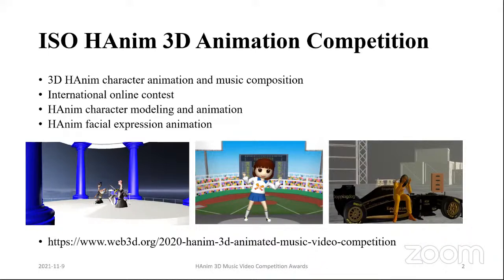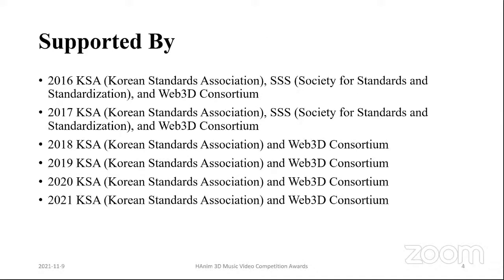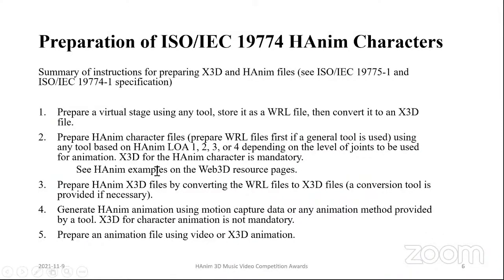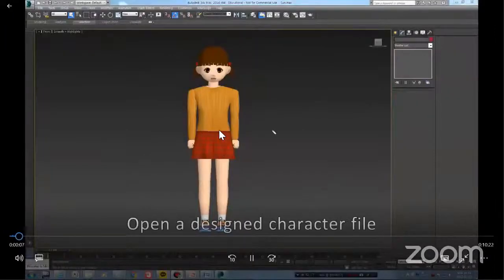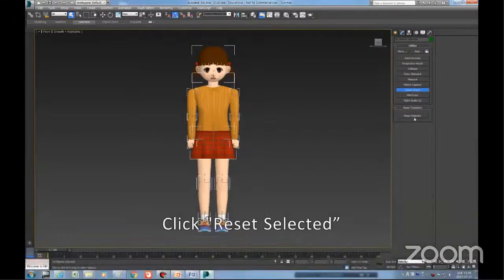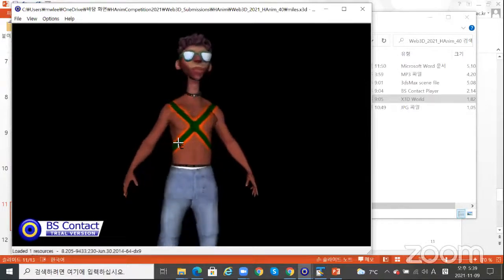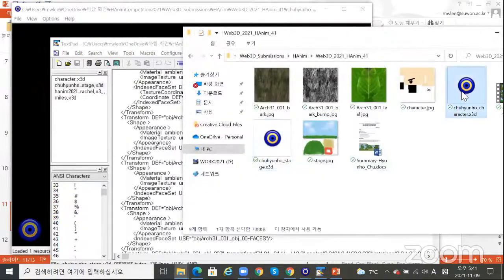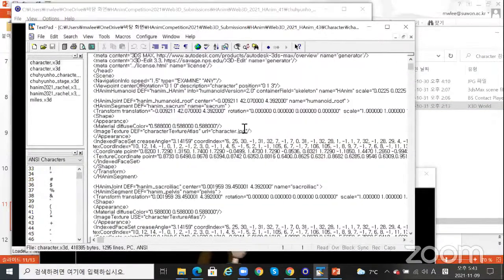HAnim 3D Music Video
Hiphop Anywhere
Eunggyu Lee

Taekwondo Performance
Hyunho Chu

Peaceful Sunset
Yujin Jung

A Day of a Country Girl
Gyuri Cho

Session chair Myeong Won Lee, Suwon University.